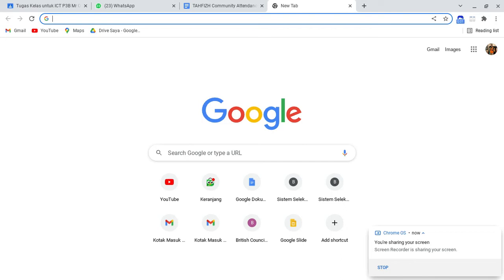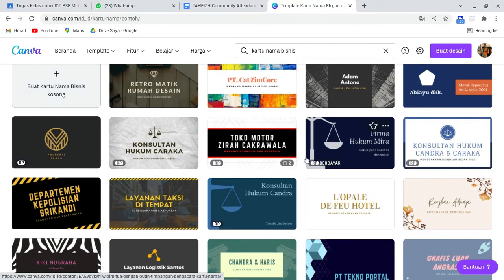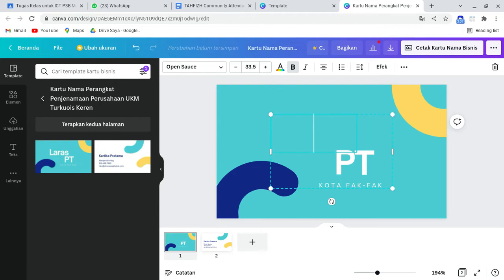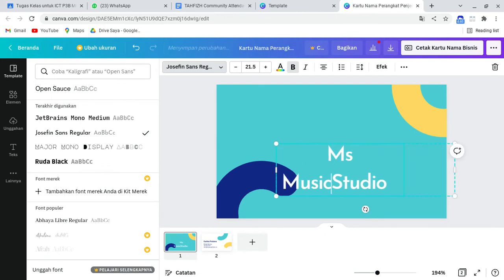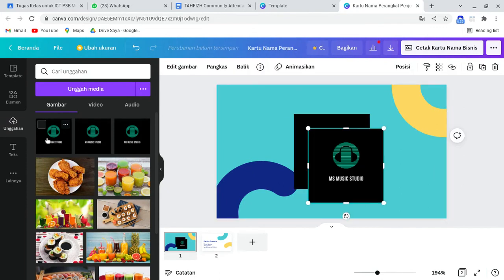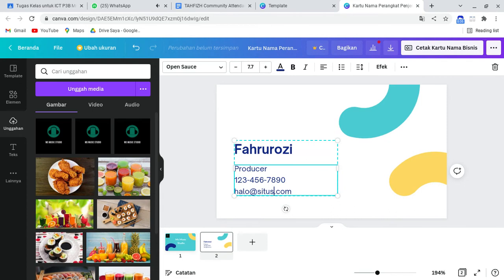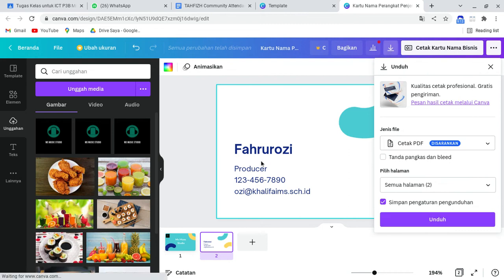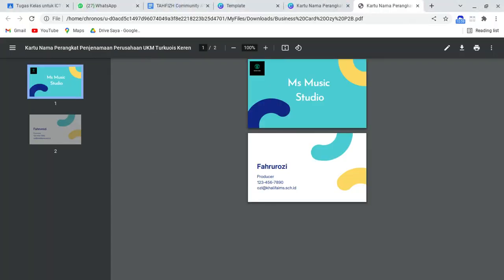How to make Business Card Name in Canva - Cara membuat kartu nama dengan Canva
For students Gr 2 Primary